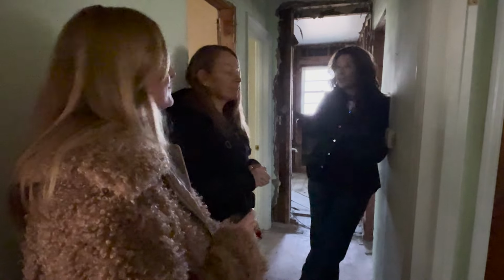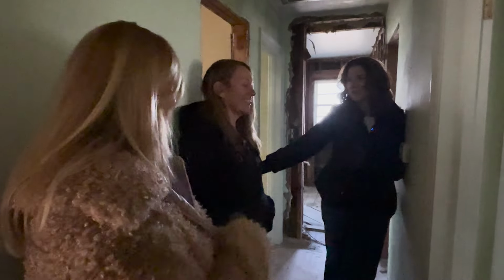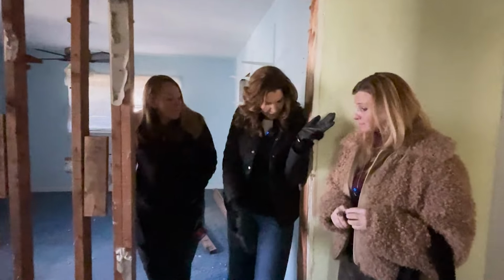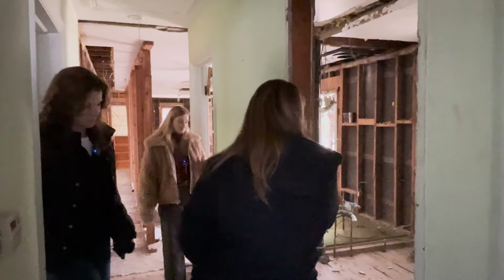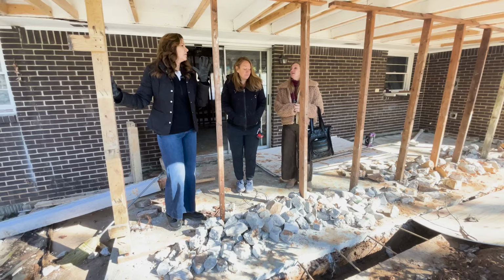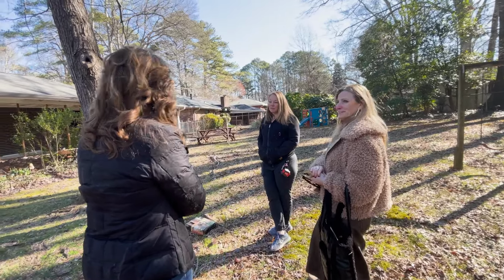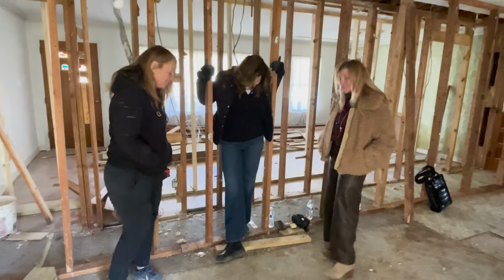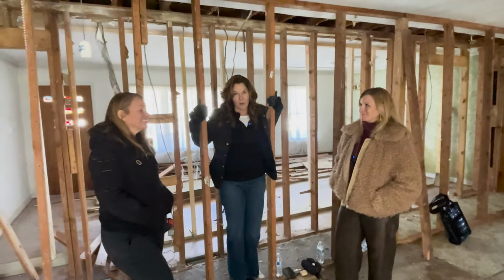Flip or Flop: The Game Changers That Made This House Flip EPIC!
✨ Flip It Forward: The Purpose-Driven Home Transformation Continues! ✨
Welcome back to the Purpose Driven Real Estate Group Flip It Forward project—where real estate and generosity collide. In this walkthrough, we check in on the incredible progress of our latest home renovation, made possible by the generosity of our amazing partners.
🏡 Major Project Contributors Thus Far:
✔️GC Super Powers by Adria Merritt at Ace My Space Residential Contractors
✔️Architectural drawings and design from Kristen Eudy Architecture LLC
✔️Space planning by Katherine Ingalls Designs
✔️ Windows, doors, and soffits by Window World of Atlanta
✔️ A brand-new roof donated by Apex Roofing
✔️ $10K in labor donated by Edwin Baustista’s framing, drywall, and insulation crew
✔️ Free countertops from Legacy Countertops
✔️ At-cost cabinets from R Randolf Interiors
✔️ And Videography from the one and only Graham Kuhn at Focus Films to capture the twists, turns (and toilet paper?) from the project
This project is a true community effort, and the Purpose Driven Real Estate team of top producing real estate agents, designers and home renovators couldn’t do it without the support of some amazing partners. We’re navigating city inspections, jumping through hoops, and braving the cold—but nothing is stopping this purpose-driven flip!
👠 And yes, we’re bringing a bit of style to the job site with this fashion-forward Flip It Forward edition!